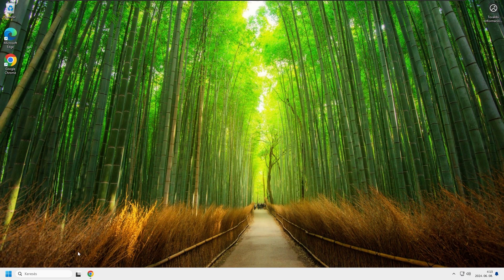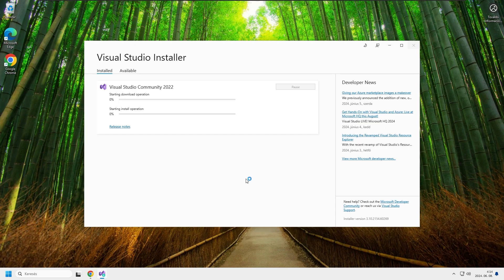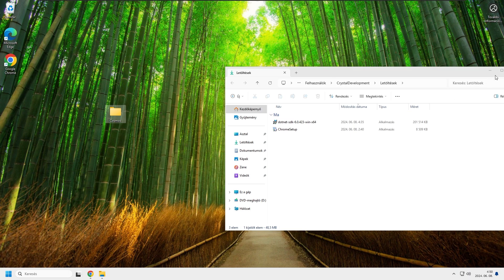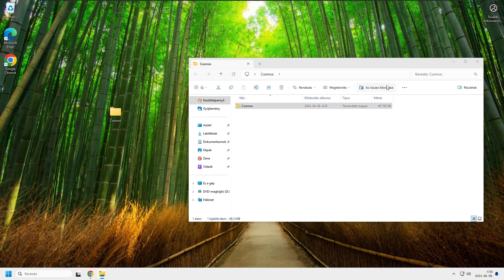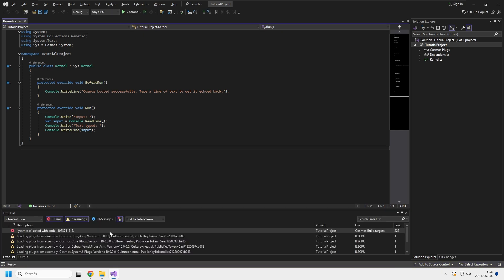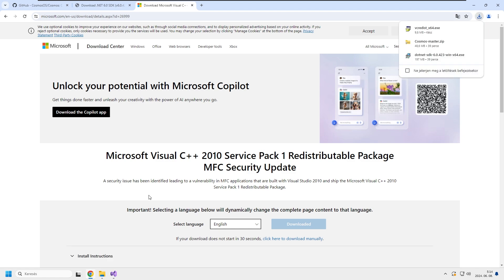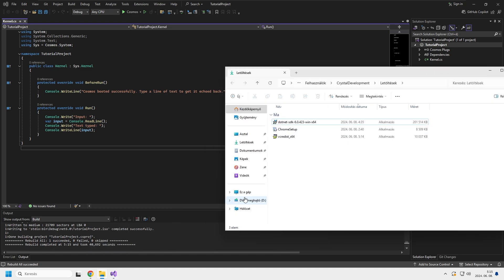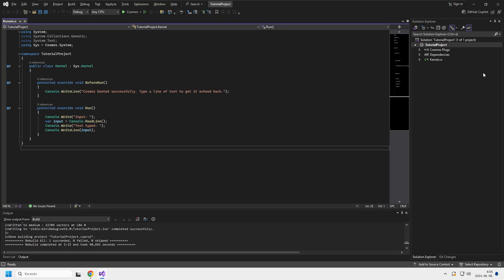COSMOS C# Devkit installation tutorial || 2024 Edition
This video focuses on installing COSMOS.

This video might get deleted if it gets too cringy down here.